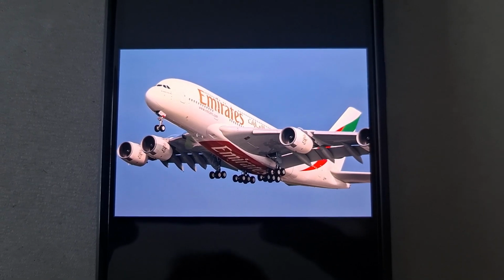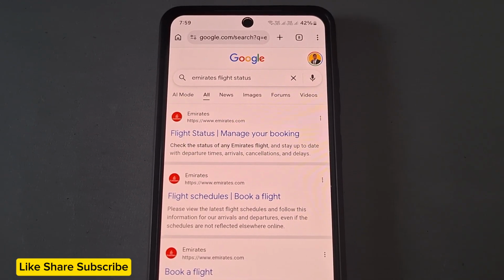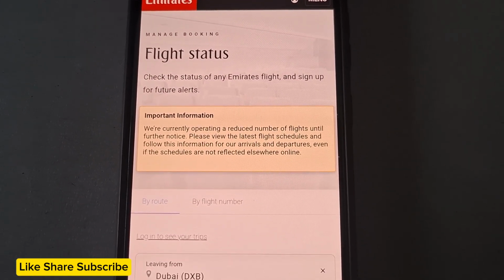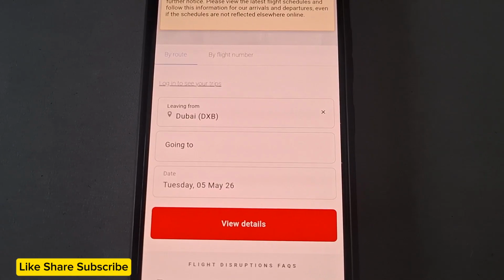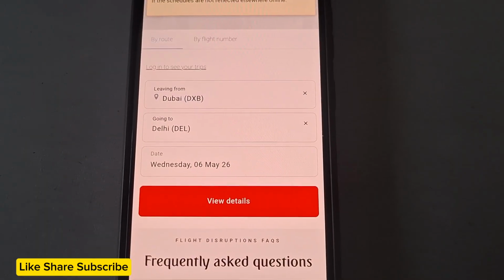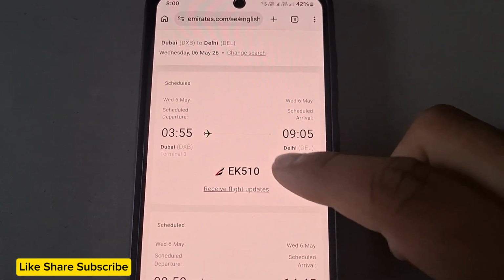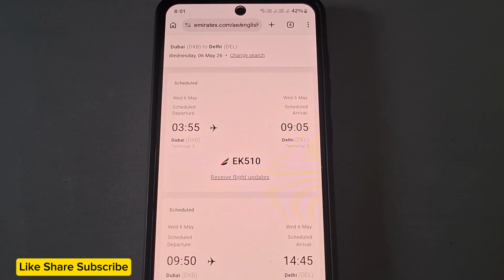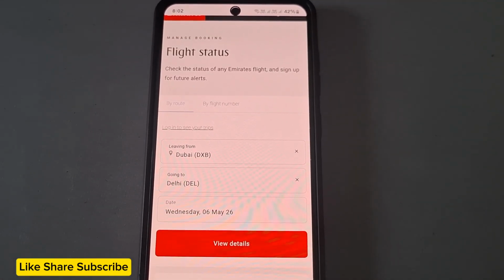How to Check Emirates Flight Status | Emirates Flight Status Kaise Check Kare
In this video, I show how to check Emirates flight status easily before traveling. It is always important to check if your flight is on time, delayed, rescheduled, or cancelled to avoid any confusion at the airport.

I explain the simple method where you just need to visit the official Emirates website or search on Google for Emirates flight status and open the official page. From there, go to the flight status section.

You can check your flight using different options like entering your flight number, PNR, or selecting your travel date. This helps you get real-time updates about your journey quickly and easily.

emirates flight status kaise check kare
emirates flight delay kaise pata kare
pnr se flight status kaise dekhe
emirates flight timing kaise check kare
flight cancel hui hai ya nahi kaise pata kare
emirates flight number se status kaise check kare
online flight status kaise dekhe
emirates flight update kaise milega
flight schedule kaise check kare
uae se flight status kaise dekhe

Bipul Das
realbipuldas